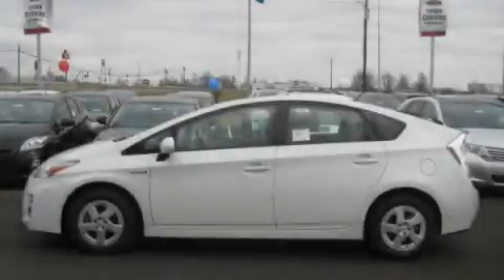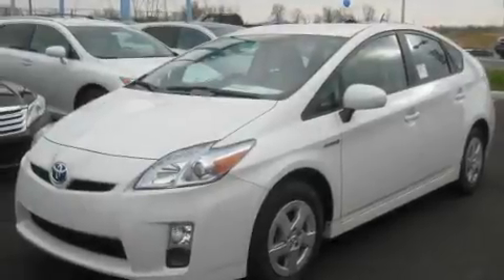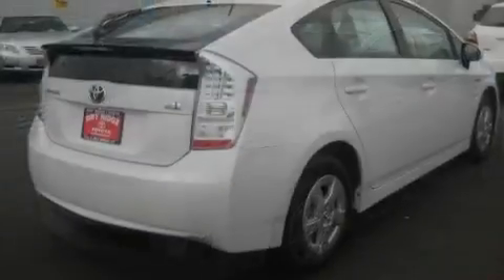2010 Toyota Prius Dry Ridge KY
Year: 2010
 Make: Toyota
 Model: Prius
 Engine: 1.8L 4-Cylinder
 Trans.: automatic
 Exterior: Blizzard Pearl
 Miles: 6
 Interior: Bisque

 2010 Toyota Prius Dry Ridge KY